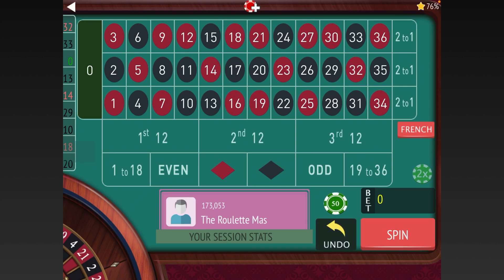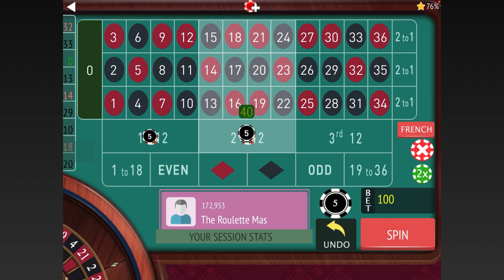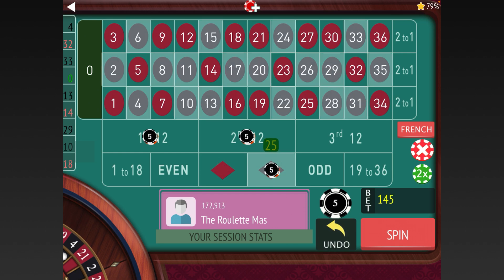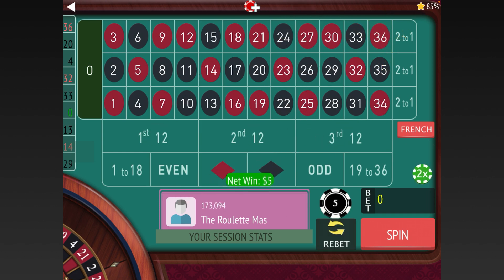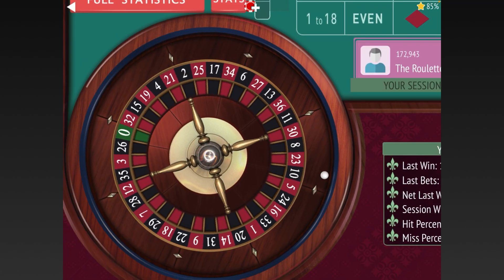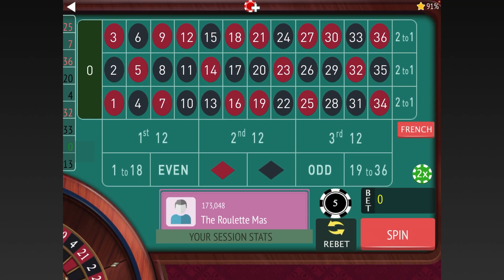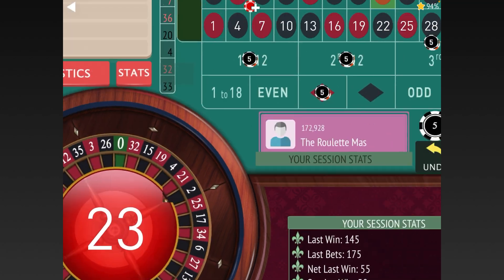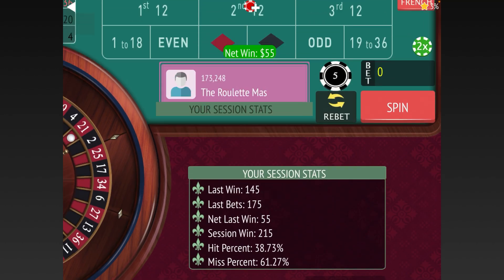Wild’s Must See Follow The Winner Roulette